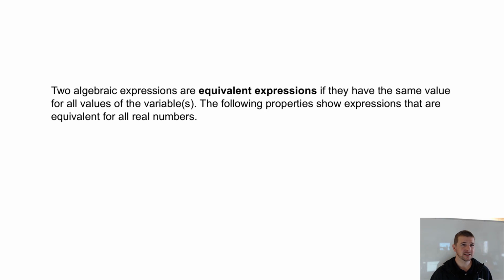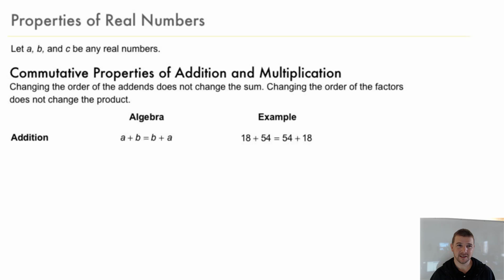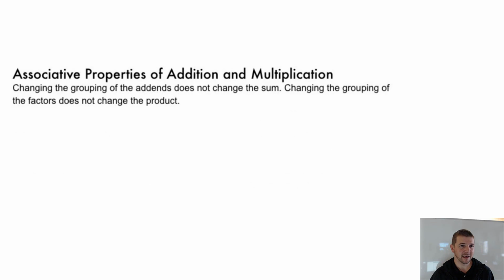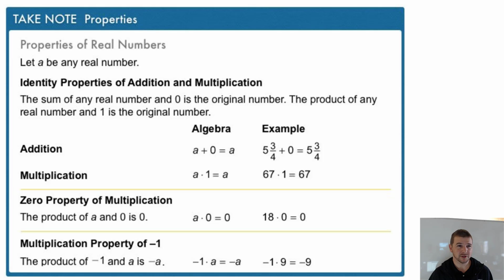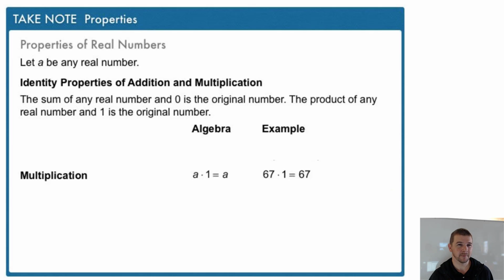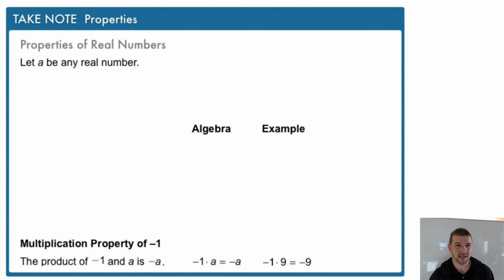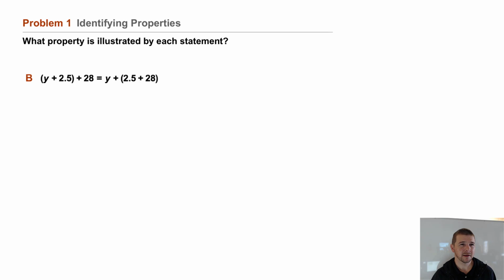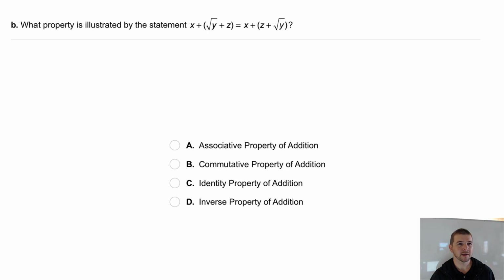Algebra 1 1-4 Properties of Real Numbers: Problem 2 - Using Properties for Mental Calculations